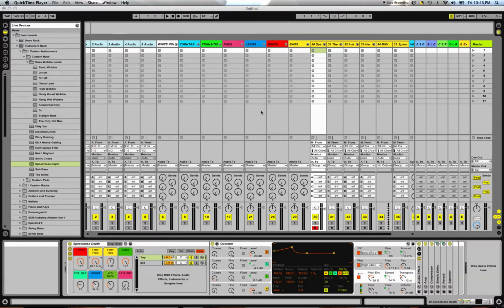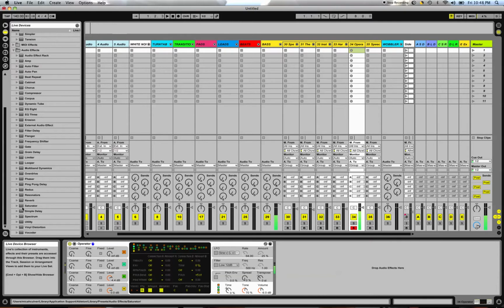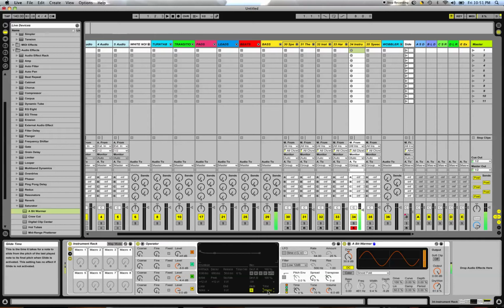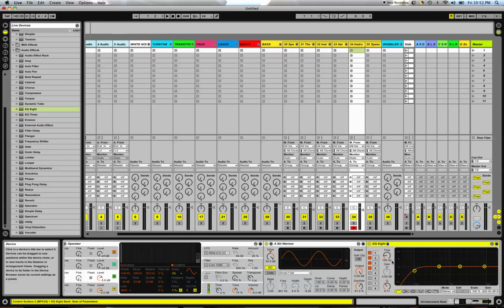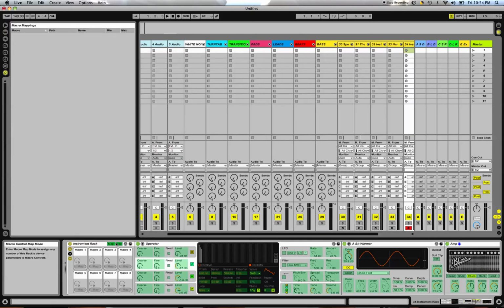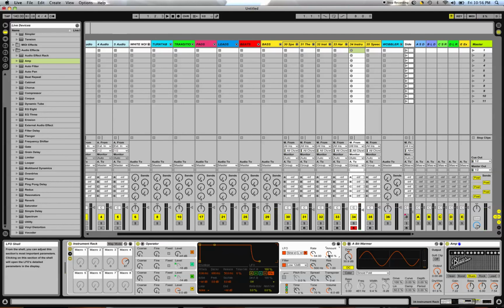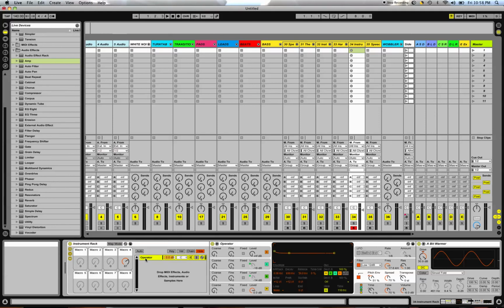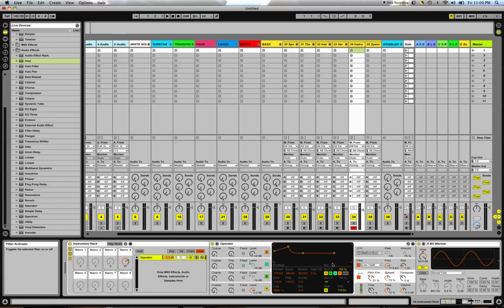Operator Bass 1